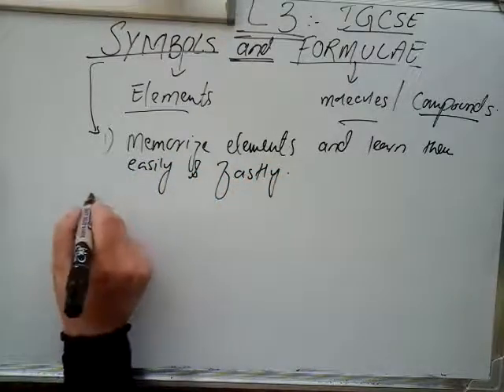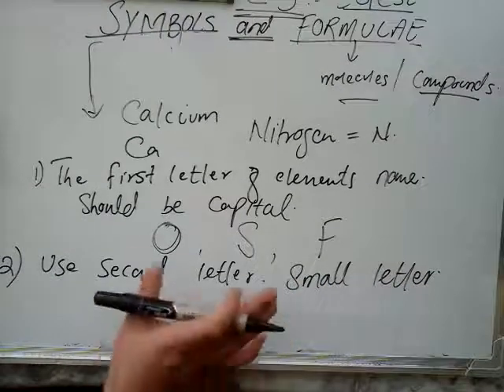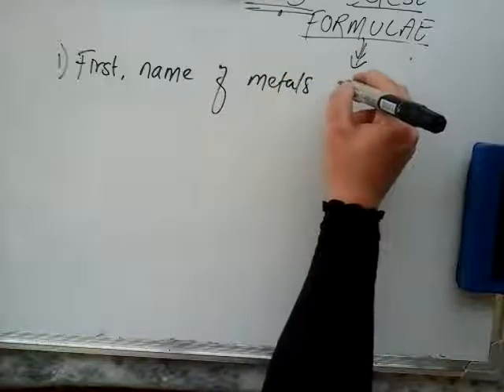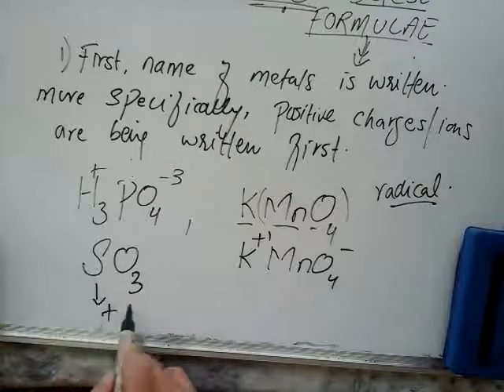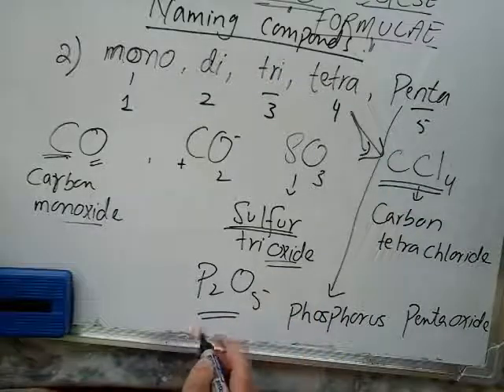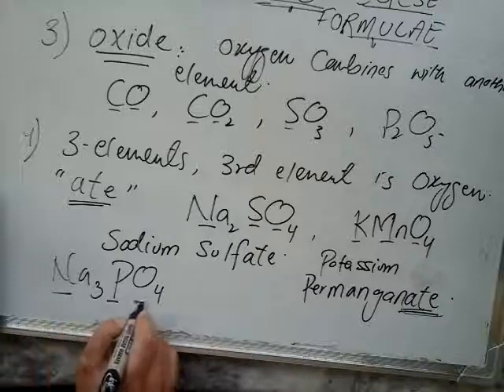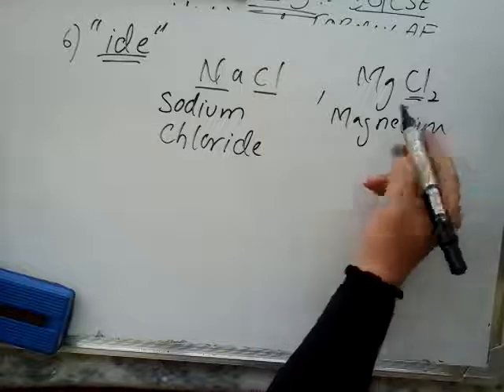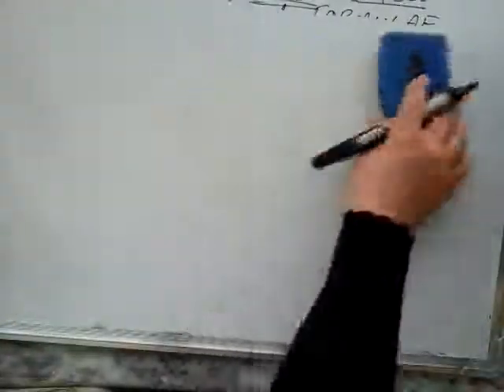IGCSE Chemistry, L 3, Symbols & Formulas.